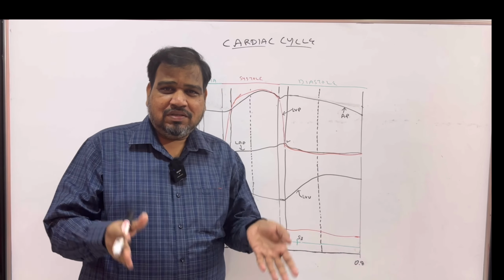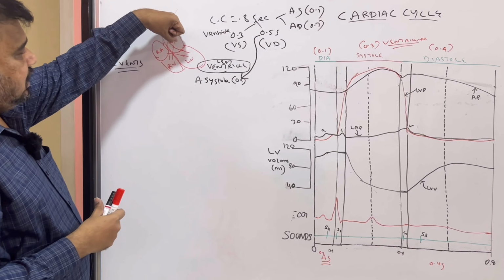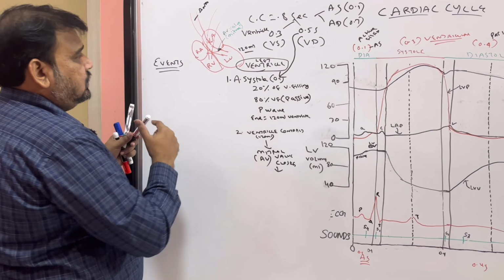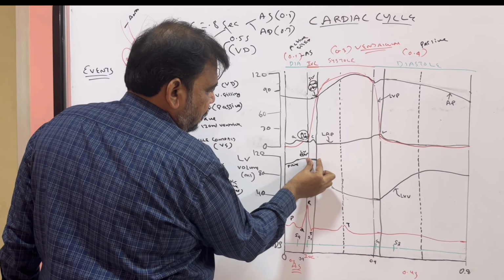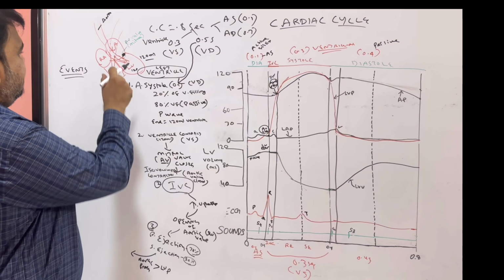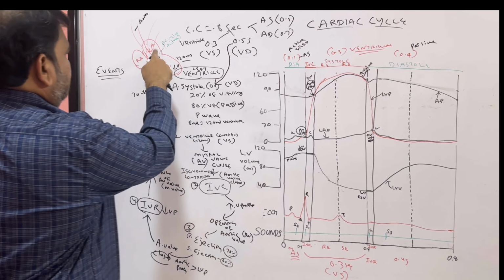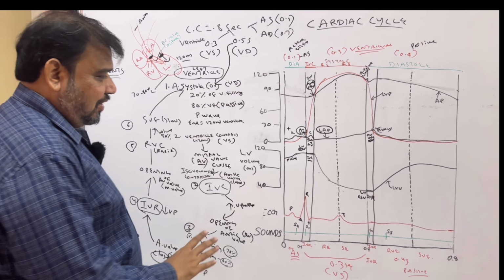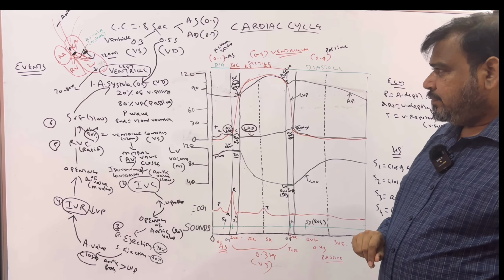Pressure &Volume Changes in Cardiac Cycle -Various Phases -Wigger’s Diagram